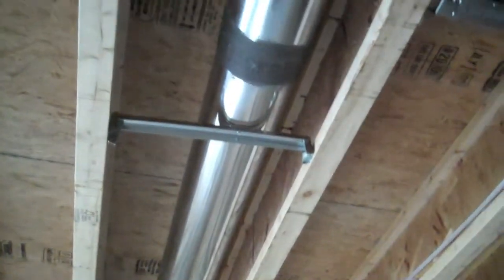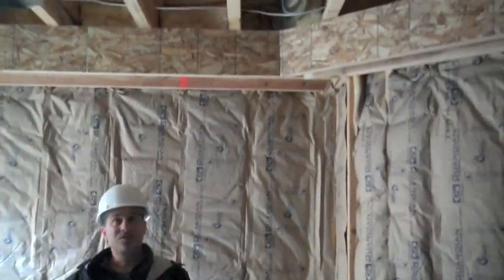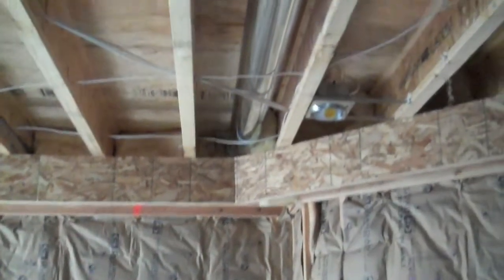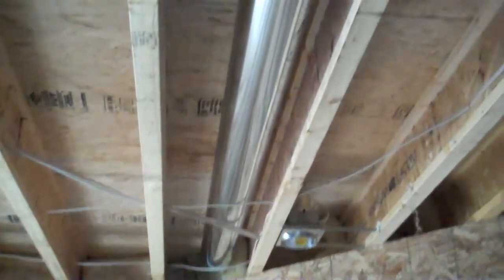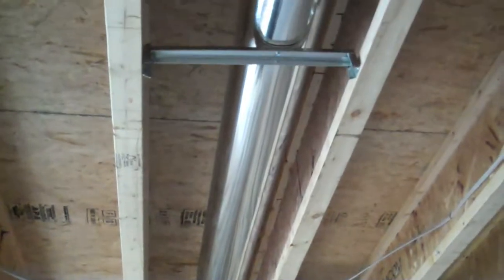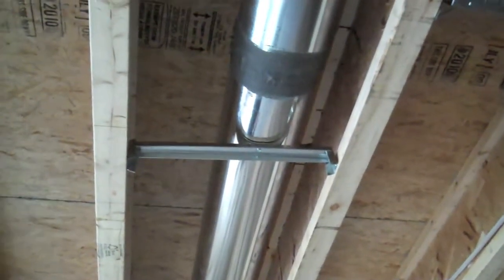Oakwood Homes Energy Efficient Ducts and Furnace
Oakwood Homes High Performance Guarantee for energy efficient homes in Colorado.  This was a presentation from Lightly Treading, an independent energy rating company, over the ducts and efficient furnaces put in every Oakwood home to exceed ENERGY STAR® standards.

Colorado New Home Builder